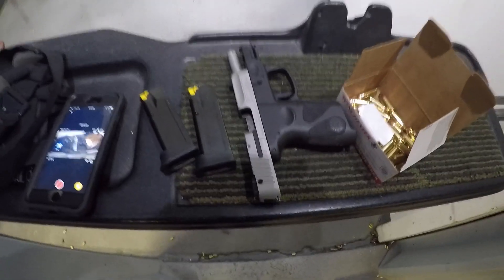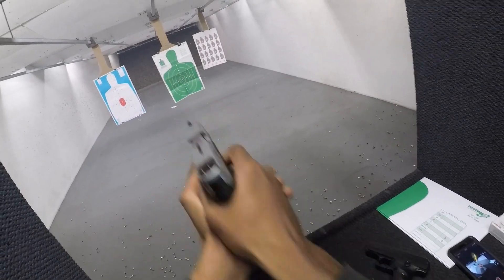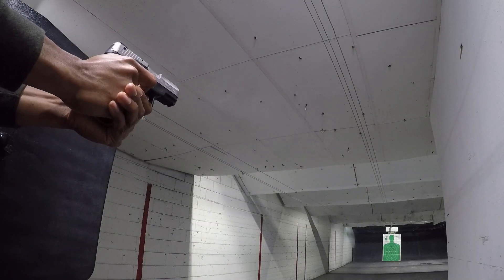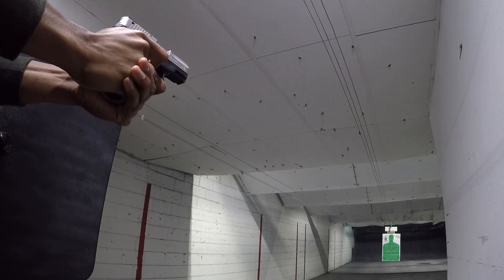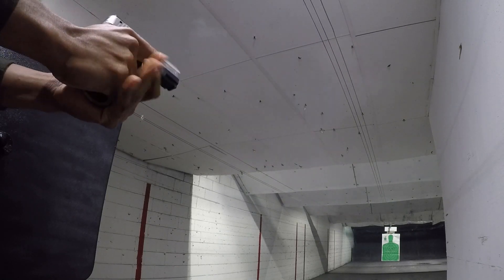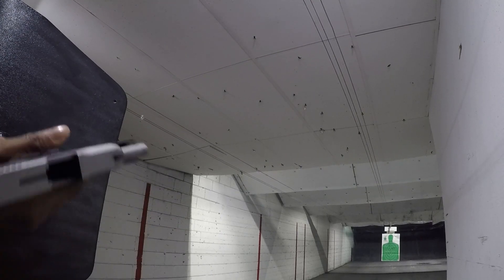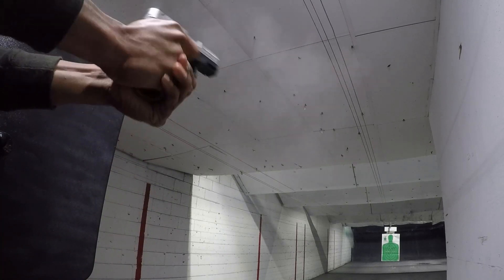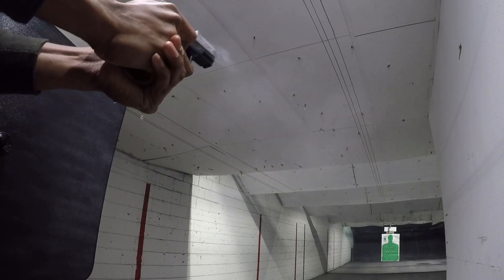Budget P365 killer G2C/PT111 POV Recoil and shooting.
The Taurus G2c is my budget sub compact of choice . I hope this short vid helps you make the decision easier, if you are considering a subcompact carry option also.  Thanks